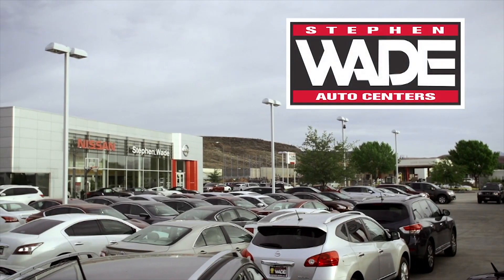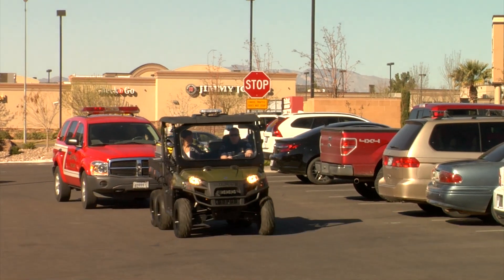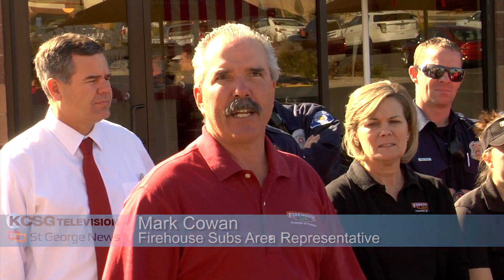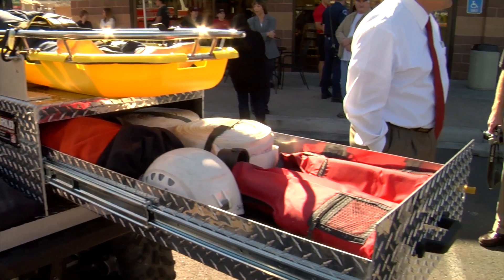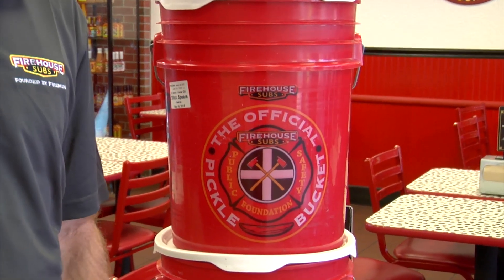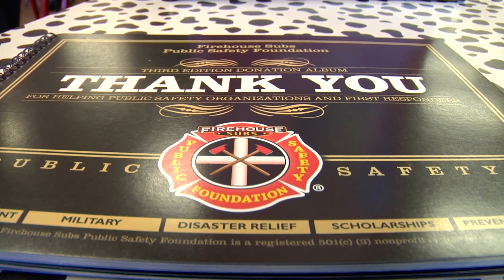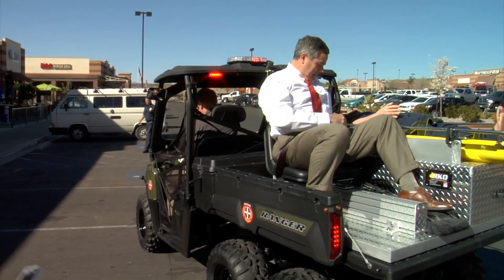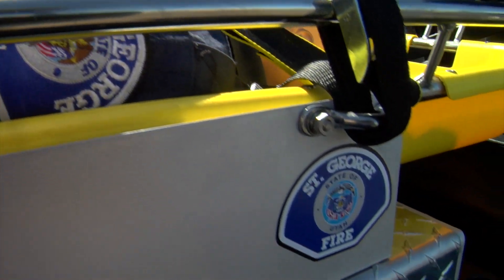St. George Fire Department receives new ATV from Firehouse Subs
The city of St. George Fire Department now has a new all terrain vehicle thanks to donations from patrons of Firehouse Subs.
 At a cost of more than $18,000, the firehouse Subs Public Safety Foundation donated the custom designed emergency ATV to enhance the department’s rescue capabilities when responding to off-road incidents.
The ATV is one of many donations that Firehouse Subs has given to provide lifesaving equipment to first responders nationwide.